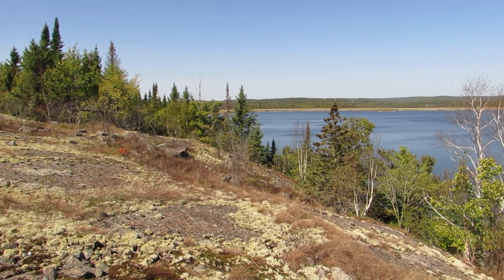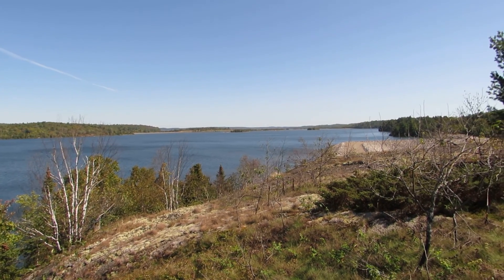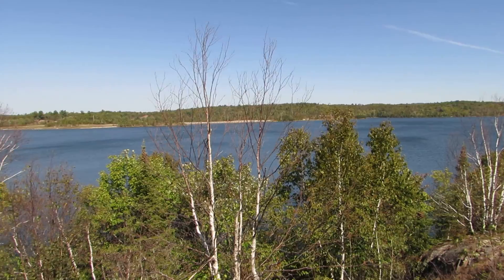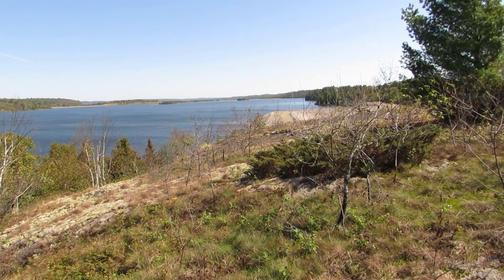This movie was uploaded via Canon Utilities Movie Uploader for YouTube.